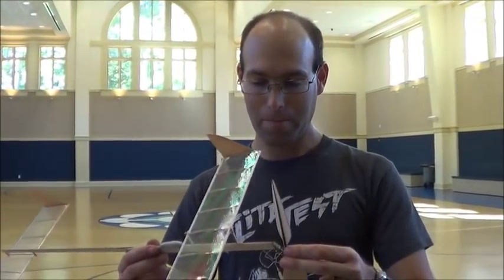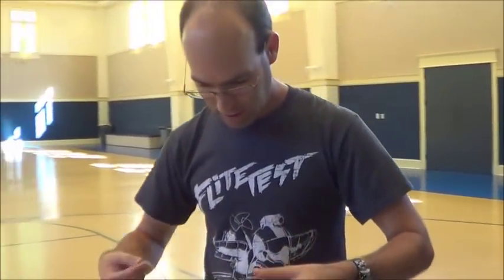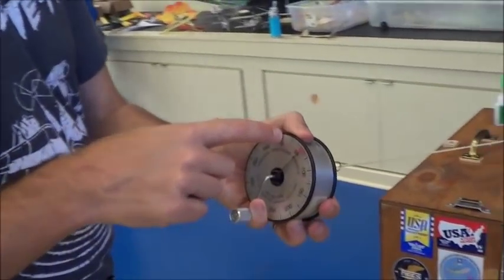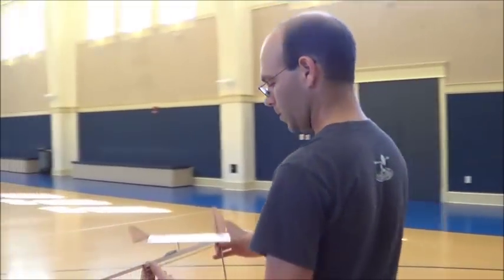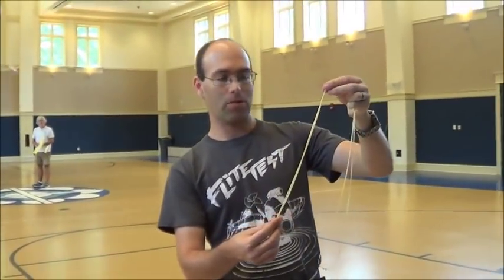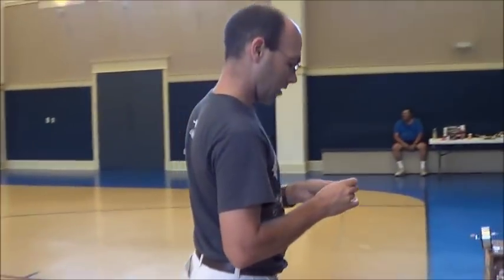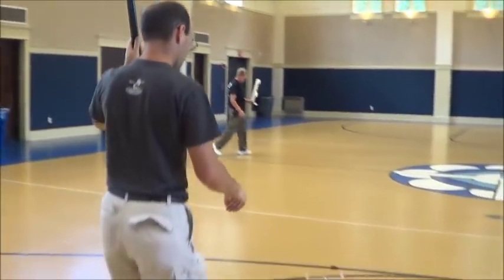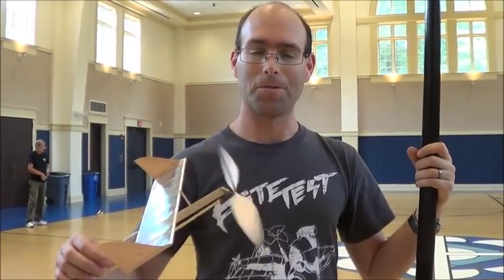Senior Flyer Demo and Flight Trimming - legal for 2019 Science Olympiad Wright Stuff Competitions